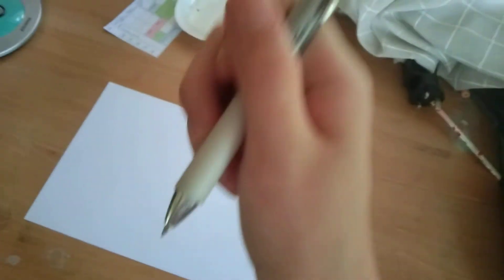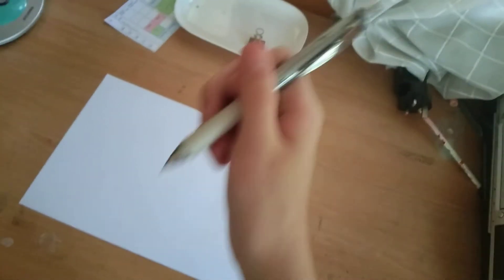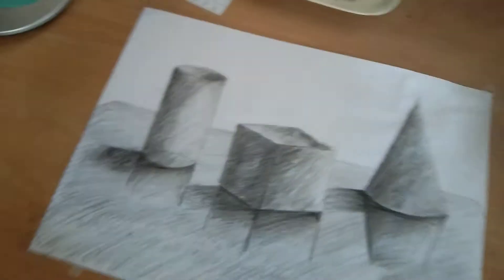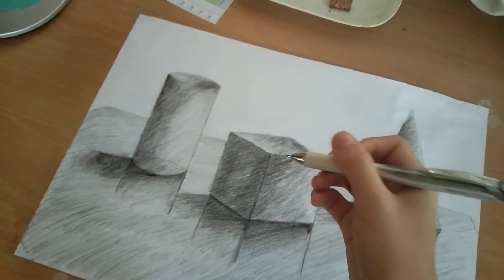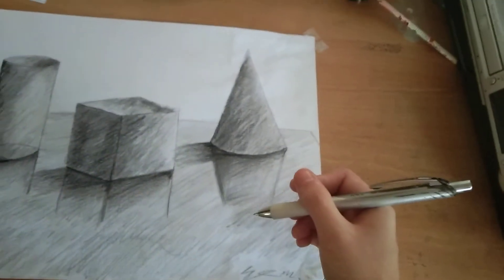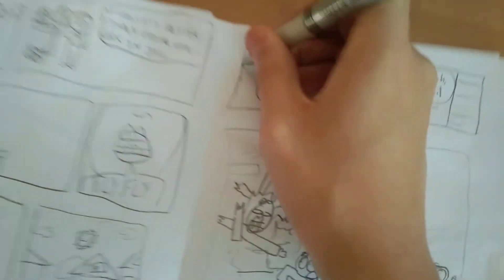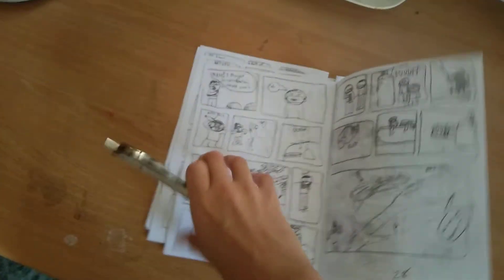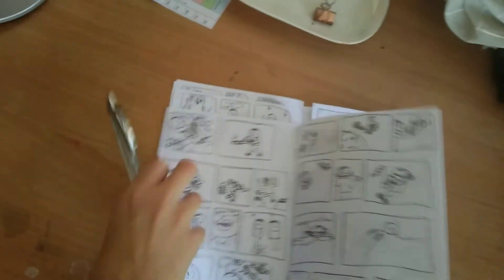Drawing Tutorial | Basics of Drawing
well well well...i made a full fledged tutorial so proud of I